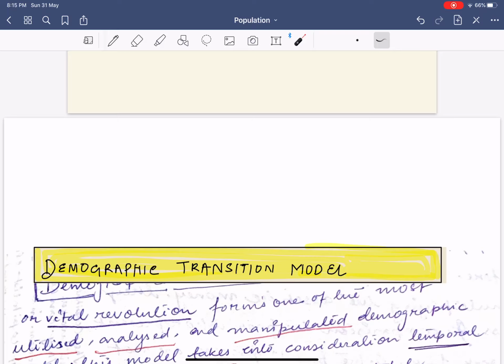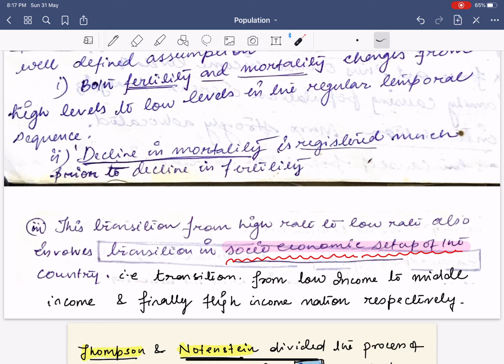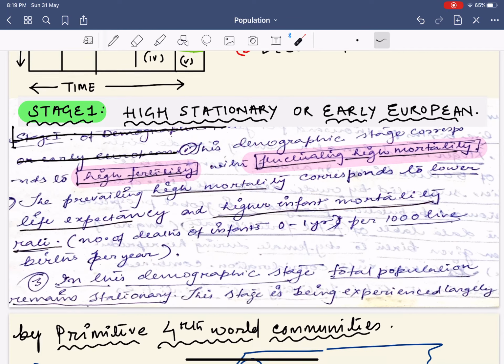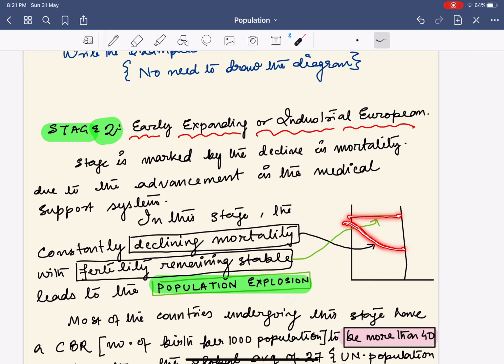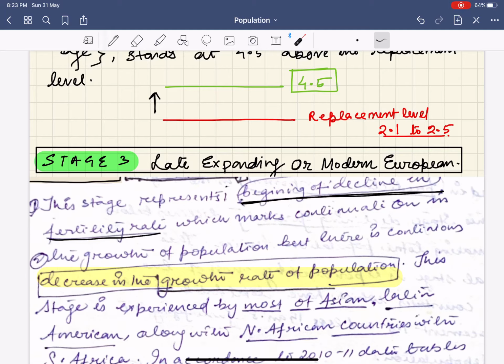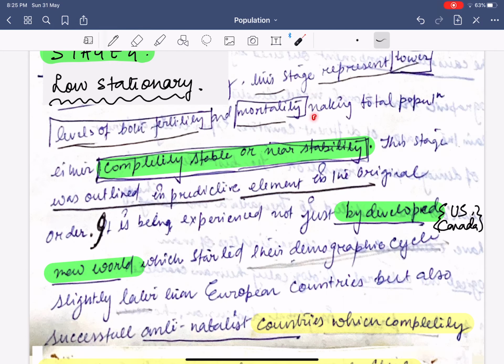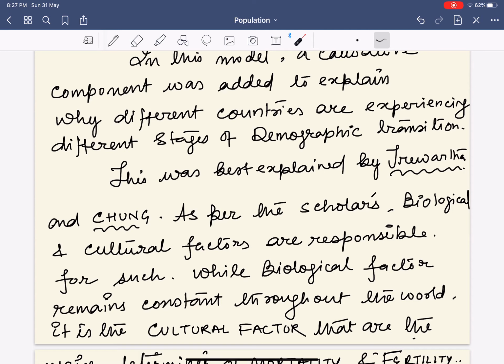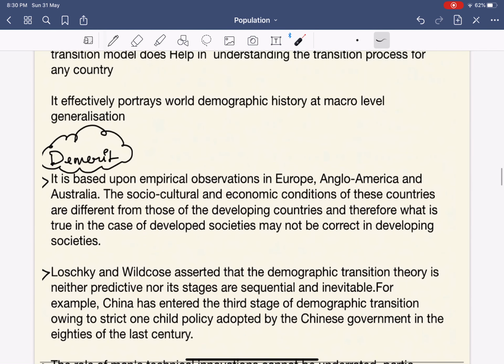demographic transition model